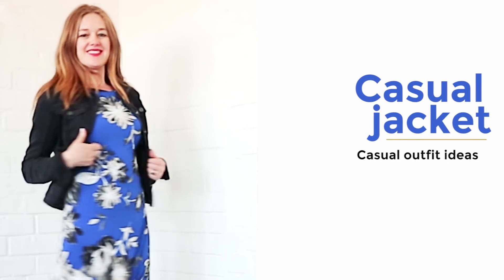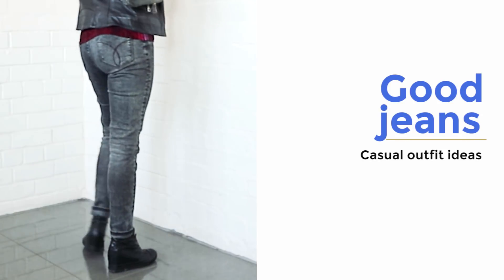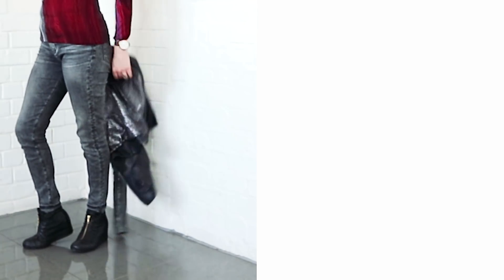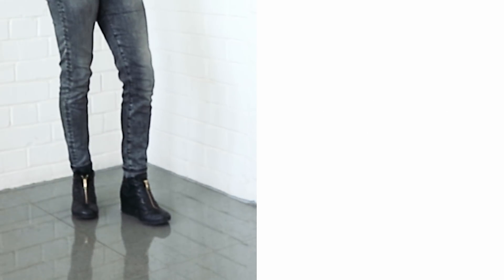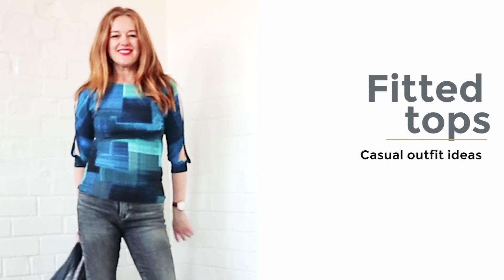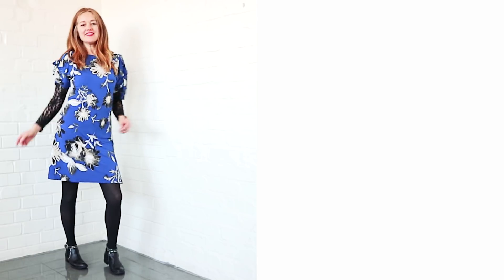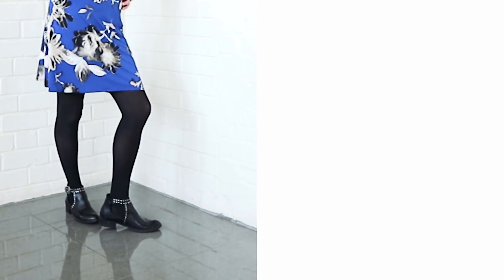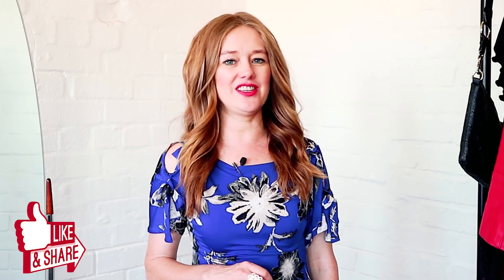Casual style for women over 40 - casual outfit ideas for women over 40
Tracy Gold shares her top fashion tips on how to create a casual style for women over 40 Online Image Makeover for personalised tips

Are you stuck in the rut of wearing jeans, tee shirts and sneakers for casual wear?  In this video I am going to show you how create a casual style for a fabulous over 40 look.

It’s easy to get stuck in a rut of wearing the same things and these days comfort and style are possible.

To start with, there are some essential items you may need in your casual wardrobe that will make it sure easy to put fab outfits together.

A good pair of jeans
A casual jacket
A pair of stylish flat shoes and or boots
A pair of funky sneakers
A dress you can dress up or down – this is one of the new prints on my store in a wrap dress
A tops you can wear with jeans